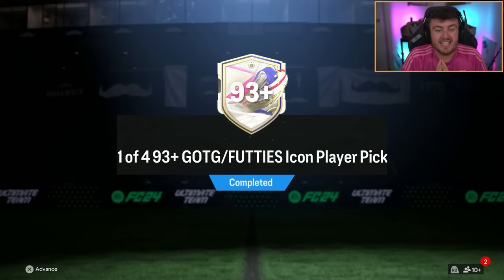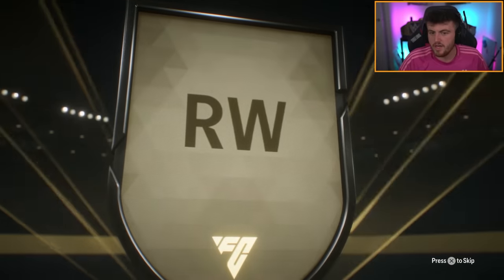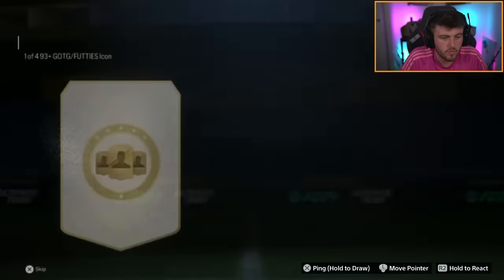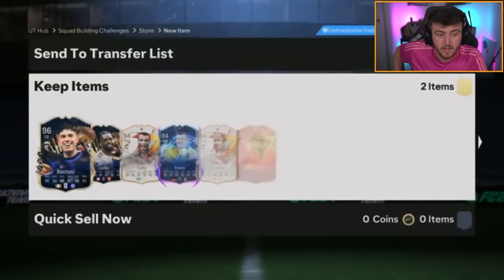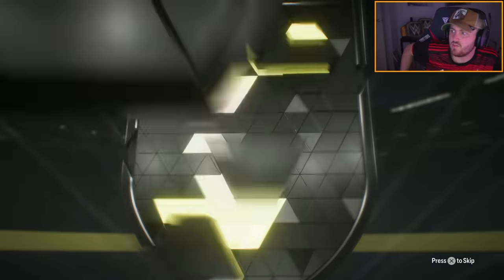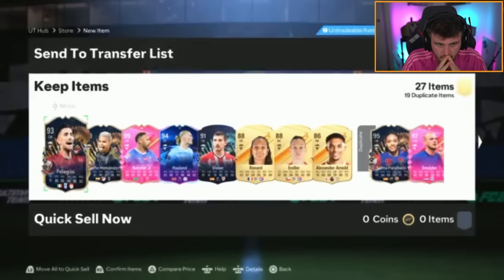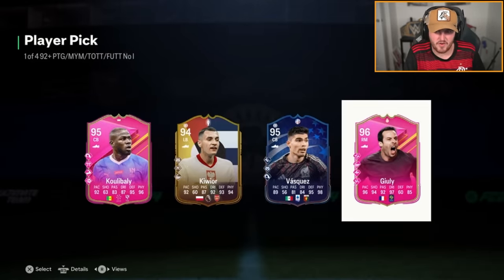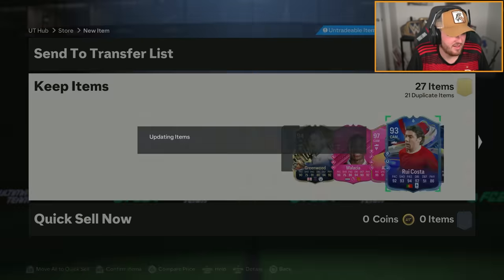20x NEW 93+ GOTG/FUTTIES ICON PICKS & 650K FUTTIES PACKS! EA FC24 Ultimate Team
FC24, EAFC24, Ultimate Team, 93+ GOTG/FUTTIES icon player pick, 1of4, 1 of 4, 93+, GOTG, FUTTIES, icon player pick, icon, pick, 650k ultimate futties duo guarantee pack, pack opening, insane pack opening, pre season, FUTTIES, best of